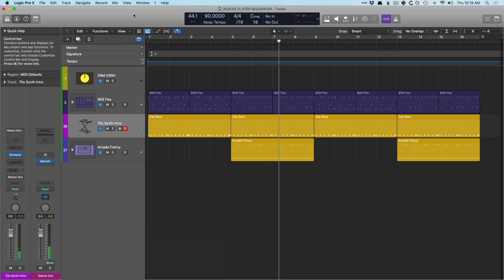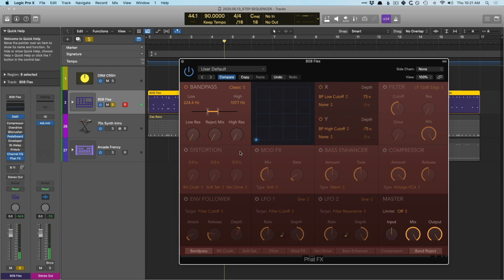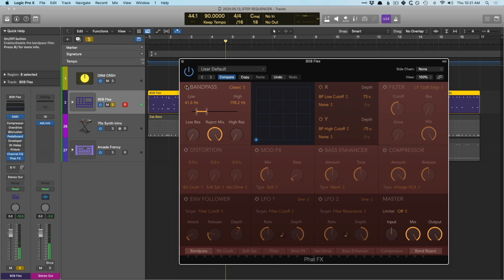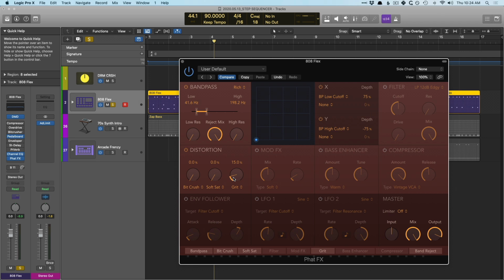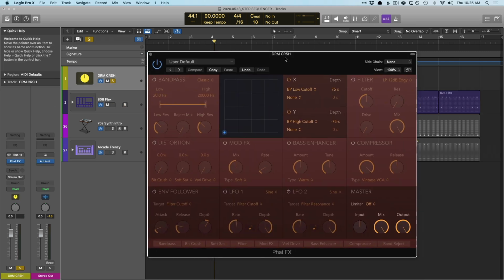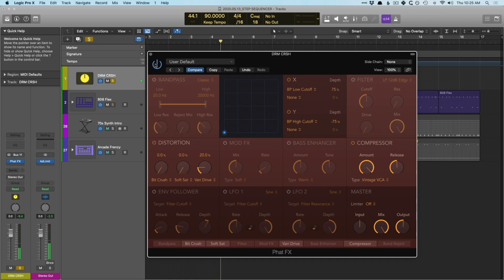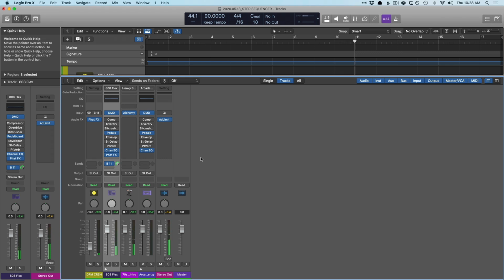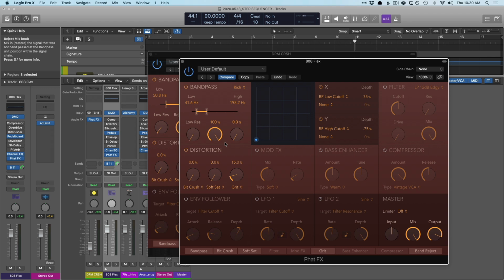Use Phat FX For Detailed, Multiband-Style Processing For Any Instrument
**Enjoy this video on using Phat FX for "multiband-style" processing? Never miss a reason Why Logic Pro Rules.

Phat FX is a powerhouse for adding color and vibe to any instrument. Turn up Phat FX using its unique Band Pass section for Multiband-style processing.